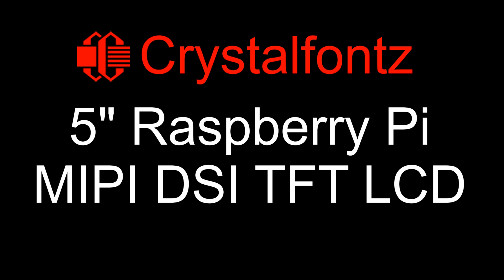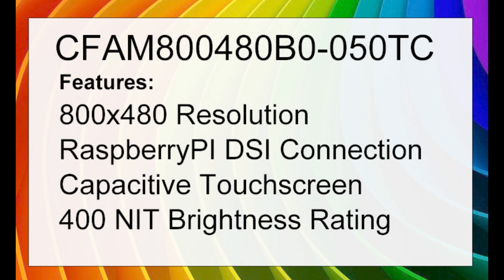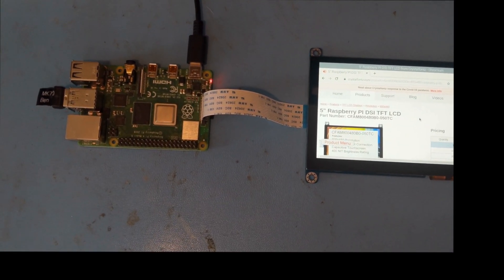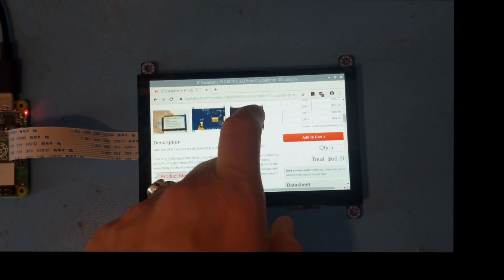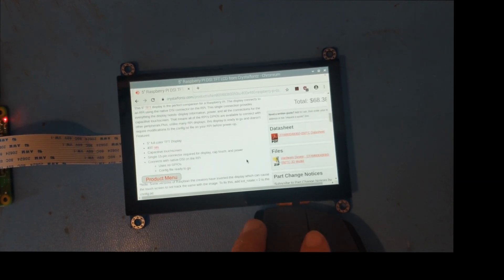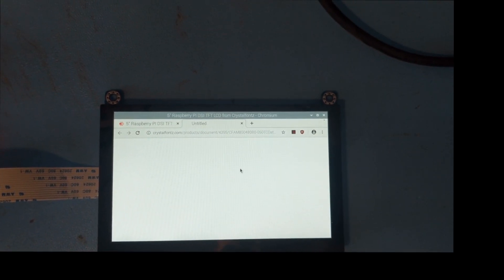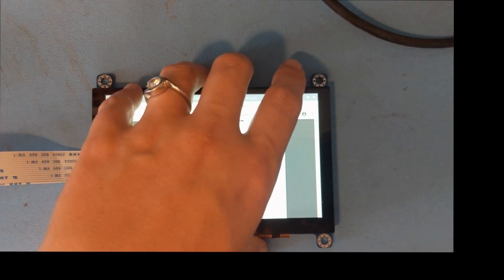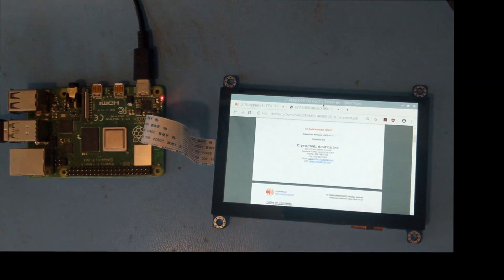5 inch Raspberry Pi MIPI DSI LCD Display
Need a plug-and-play display solution for your Raspberry Pi? This is it! All you need is an rPi, this display, and the cable and you're ready to go! You can read all the technical specs, datasheet, and pricing

Need the cable?

Need help? Crystalfontz has amazing technical support to get you up and running quickly with our displays.